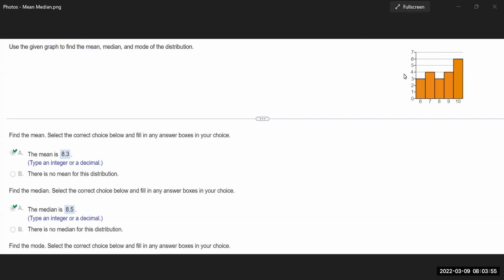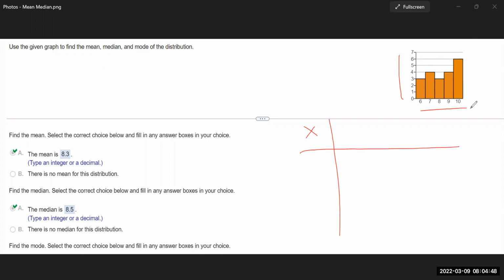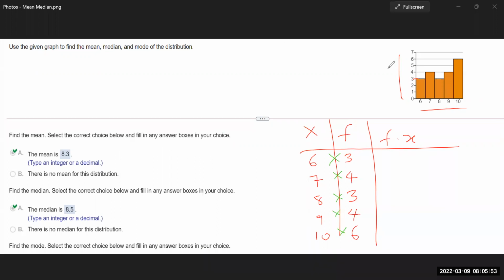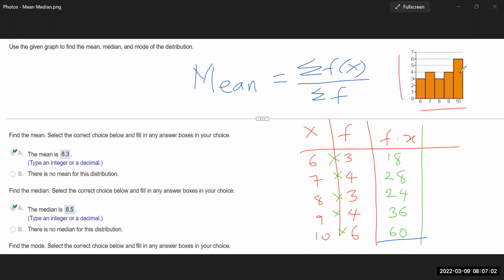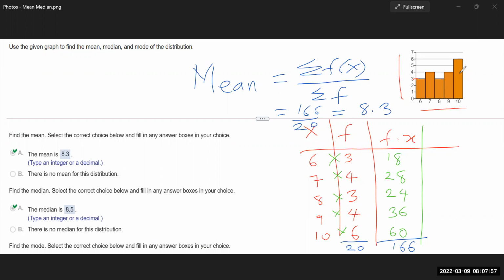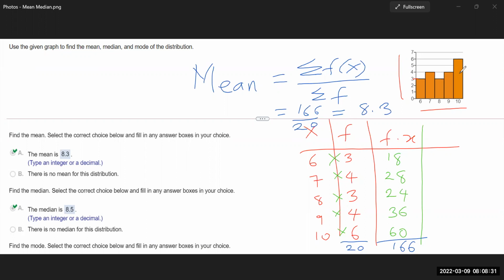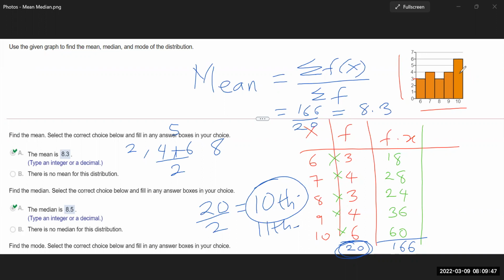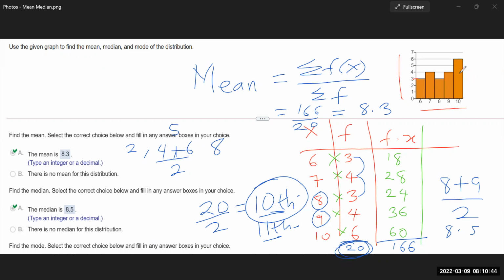Mean, Median and Mode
Finding mean, median and mode from a frequency distribution table